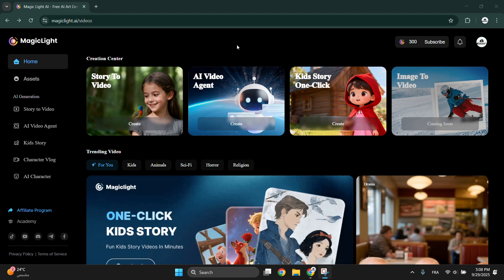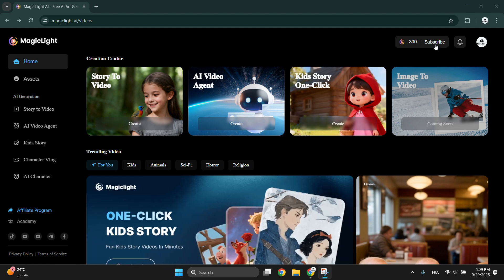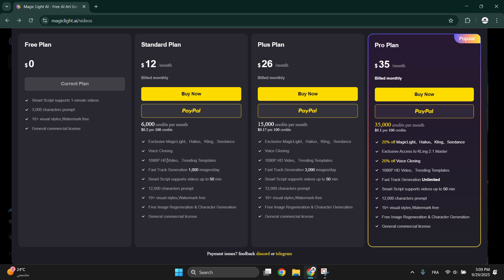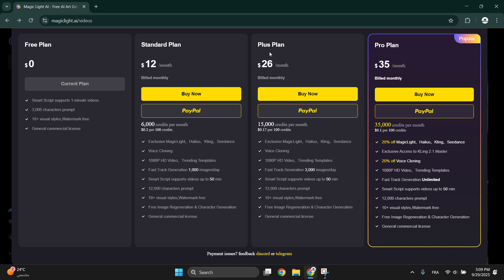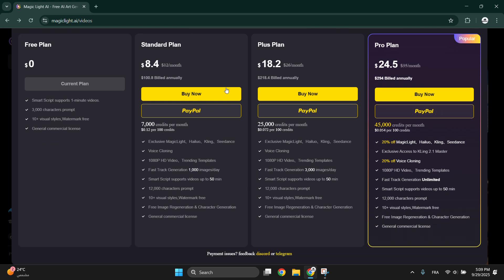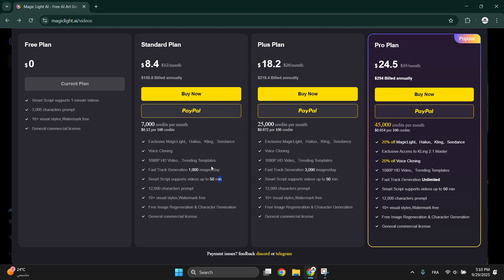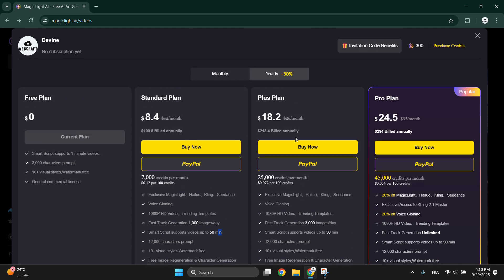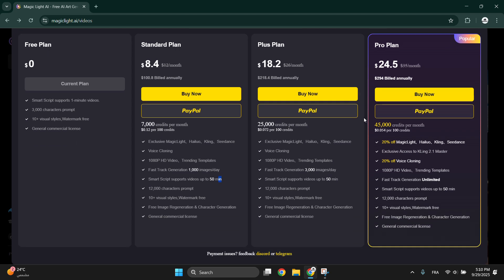MAGIC LIGHT AI PLANS and PRICES: Discover Its BENEFITS (Honest Review) 2025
Learn about Magic Light AI plans and prices to discover its benefits for content creation in this honest 2025 review—perfect for YouTubers, marketers, or creators comparing AI video tools for cost-effectiveness and features!